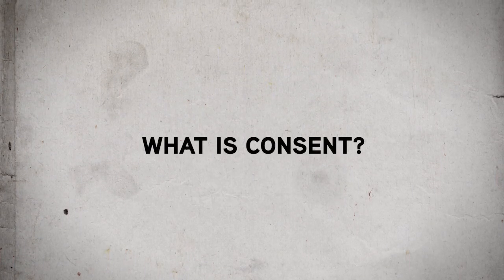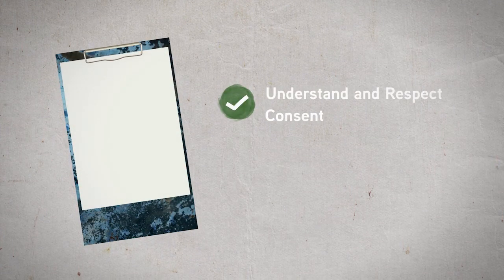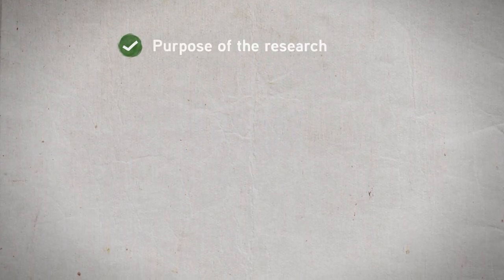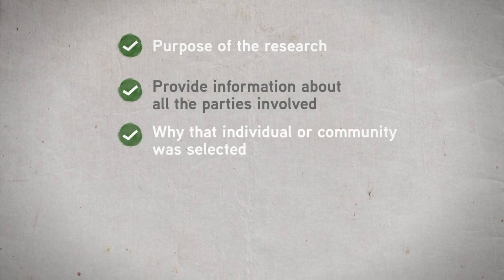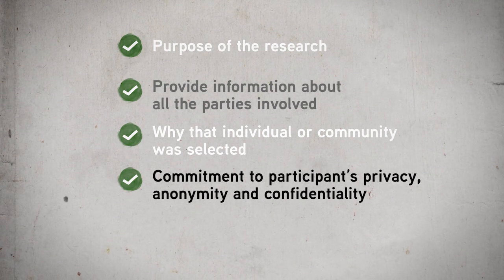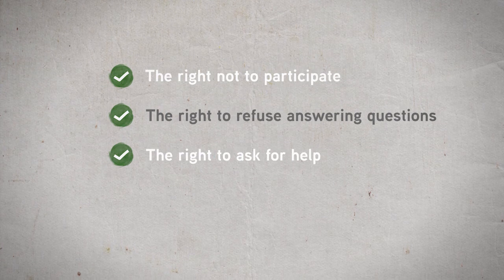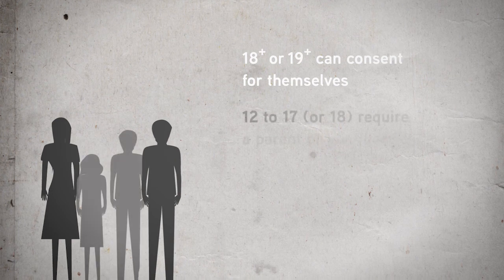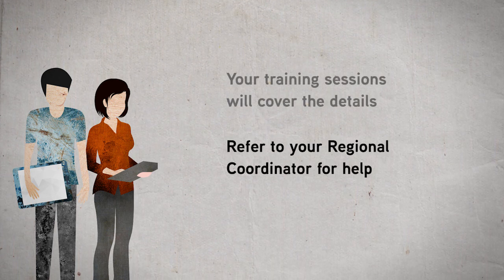Fieldworker Training Video #2 "What is Consent?"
"What is Consent?" is the second in a series of five videos produced by FNIGC for use in the training of Regional Field Workers. These videos are intended to complement and enhance the material contained in FNIGC’s "Regional Health Survey Phase 3 Fieldworker Manual". To view the entire video series go

For more information about FNIGC, our Regional Partners, and our survey work in First Nations reserve and Northern communities, go